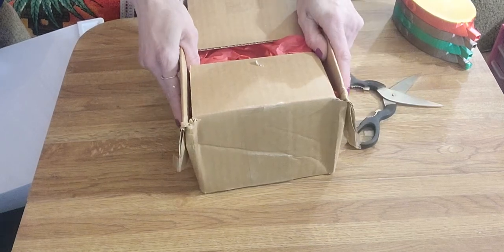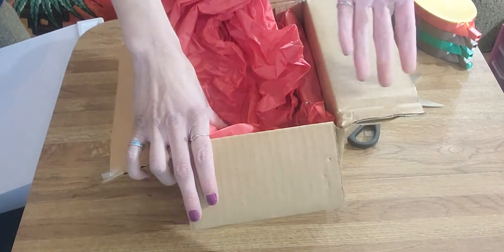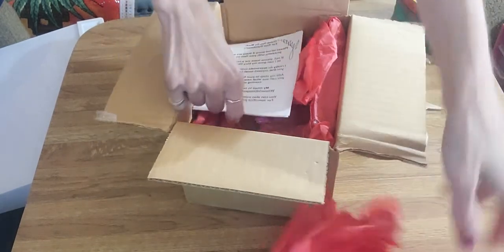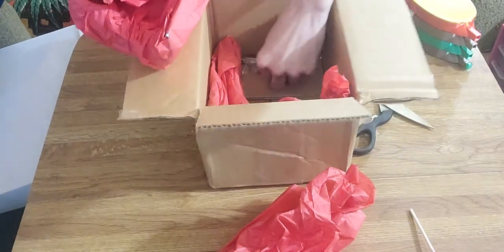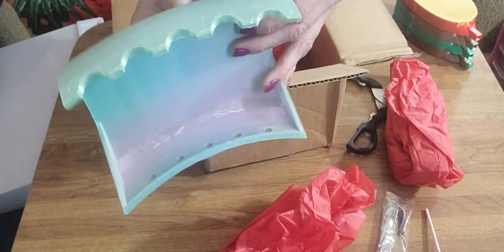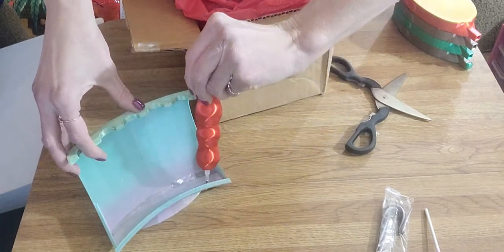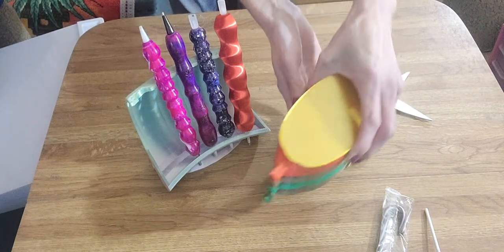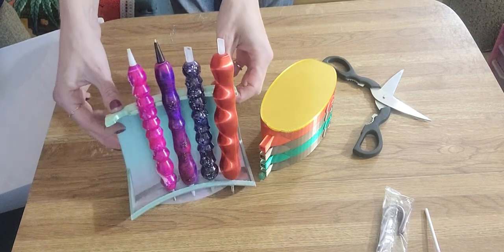Unboxing~Wilson3DDesigns Diamond Painting Pen Stand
Unboxing video of my absolutely gorgeous diamond painting pen stand with the most amazing quality! Enjoy! 😁❤️

⬇️⬇️LINK TO PEN STAND⬇️⬇️

💎 Wilson3DDesigns Diamond Painting Pen Stand: